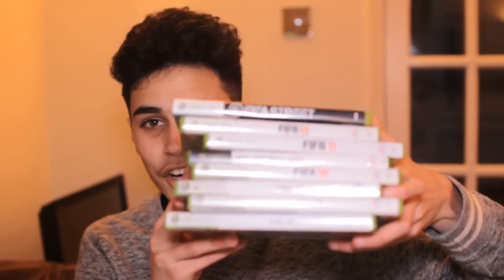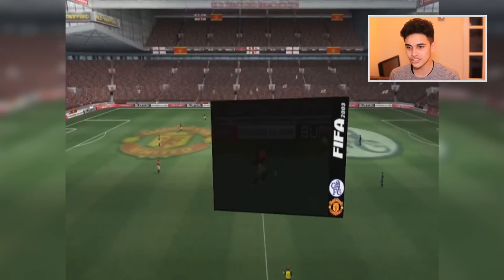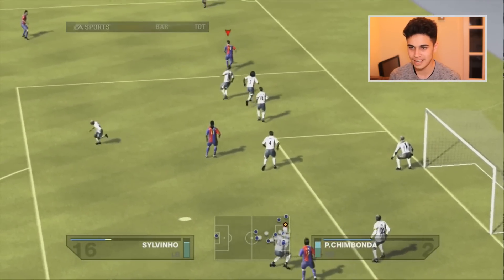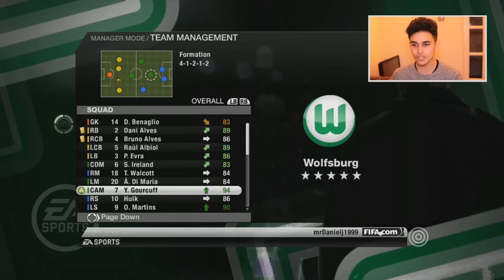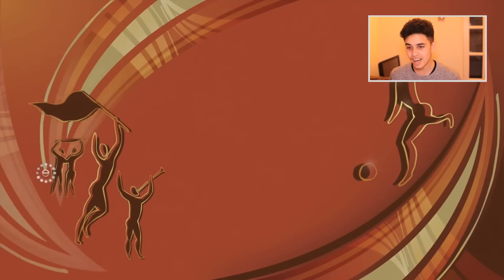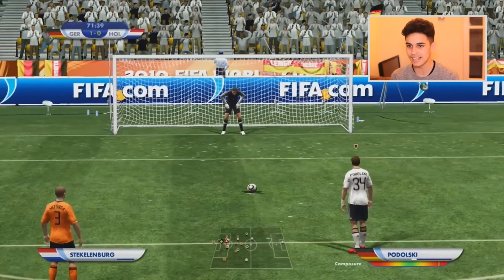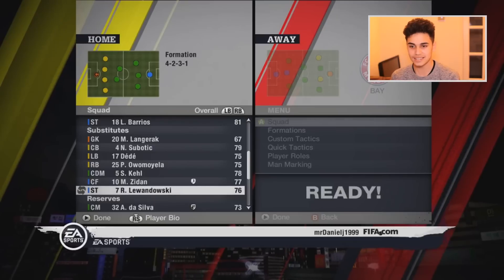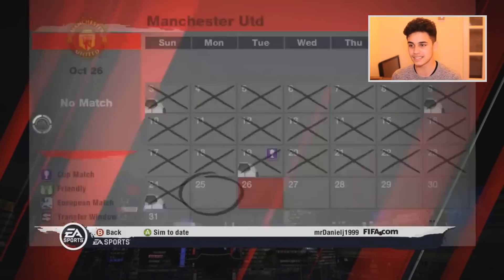PLAYING RETRO FIFA GAMES!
Games Included:
FIFA 2003
FIFA 07
FIFA 10
FIFA World Cup 2010 Game
FIFA 11
FIFA 12

Future FIFA 15 Series Coming To This Channel:

FIFA 15 My Player Career Mode